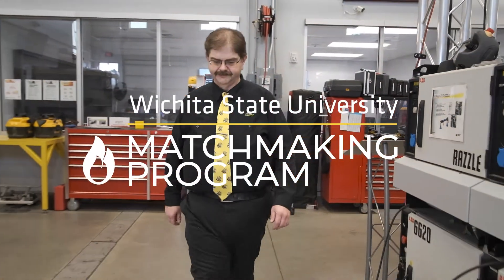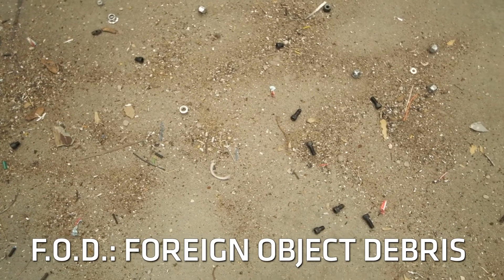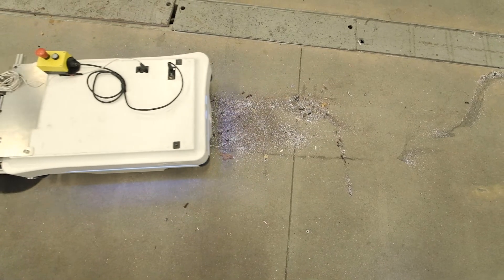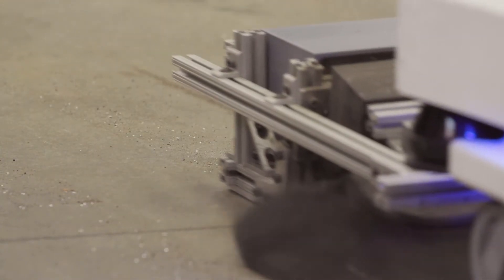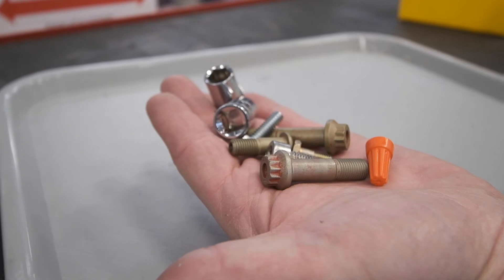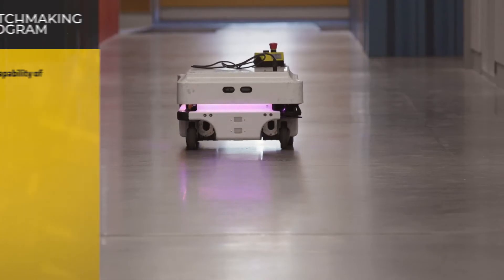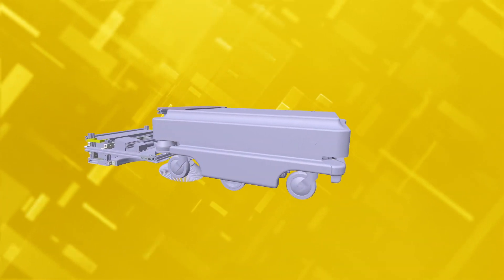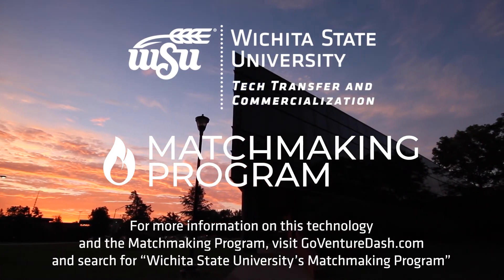F.O.D. Collector Technology - Wichita State University Matchmaking Program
An elegant solution to excess debris in warehouses and factories - get your existing Automated Robots to do more as they traverse your industrial floors.

This video was made possible through Wichita State University's Spring 2022 Matchmaking Program, which is partially funded by the U.S. Economic Development Administration.